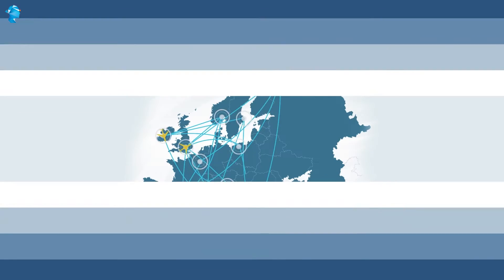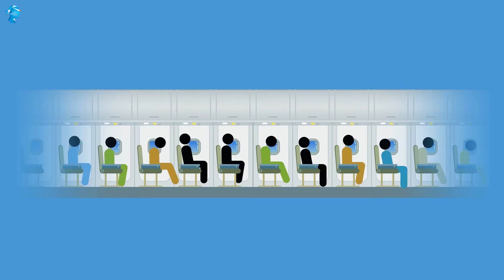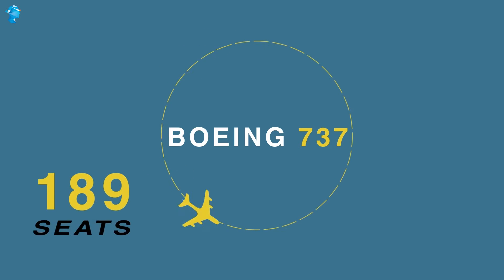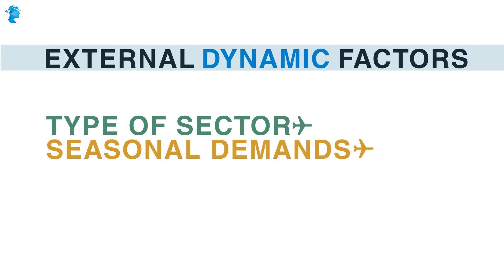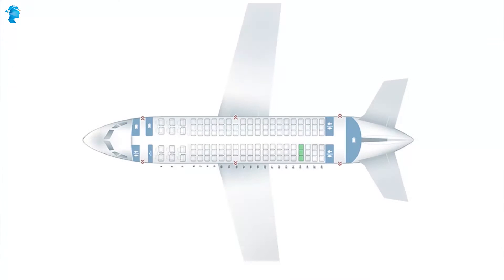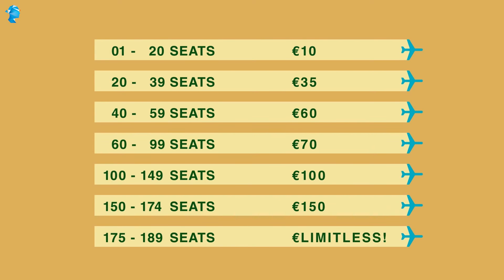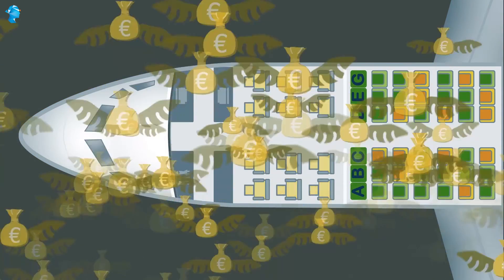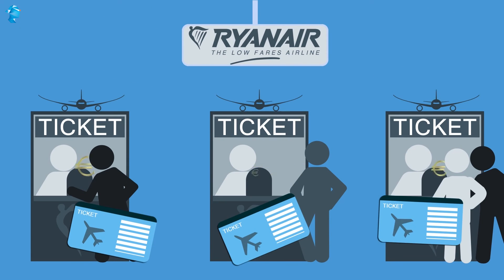Ryanair - Data Analytics in pricing decision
This video is a case study of how Ryanair, Europe's most famous low budget airline, utilizes pricing decision analytics to sell tickets. Watch the video to find out how.